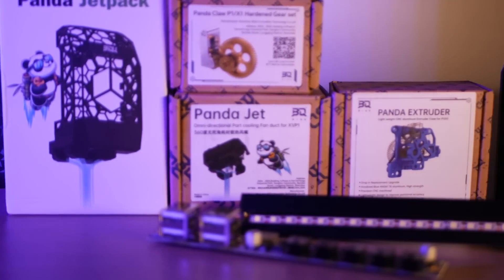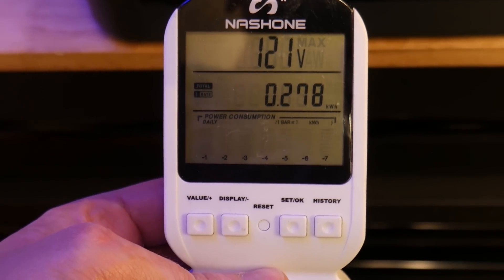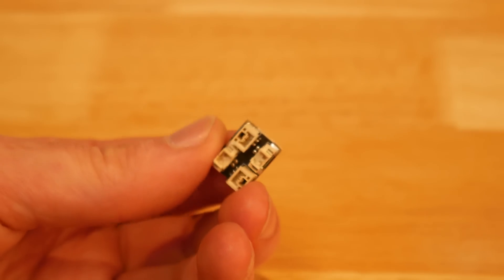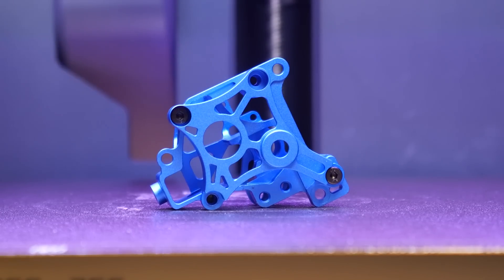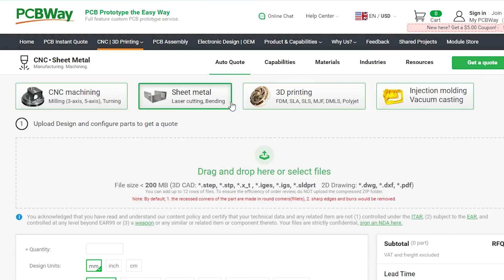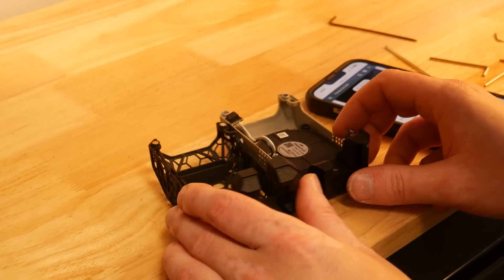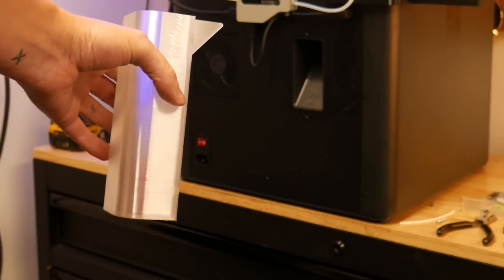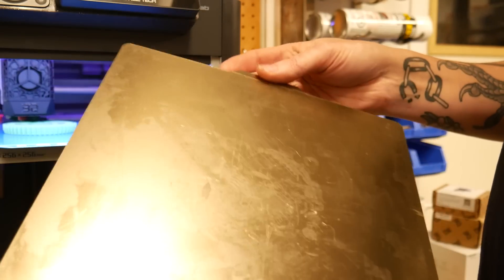Ultimate Guide to the Best BambuLabs 3D Printer Upgrades: Enhance Your 3D Prints and More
Special thanks to today’s sponsor @PCBWay Be sure to check them out for all your PCB and 3D printing needs

In this video, I explore all the best BambuLabs 3D printer mods available and apply them to my stock P1P 3D printer to maximize its performance. Whether you're a beginner or an experienced user, these upgrades can significantly improve your 3D printing experience.

Hikmicro thermal imaging camera

**Best BambuLabs 3D Printer Mods List**

-Upgrade your BambuLabs 3D printer with the PANDA mod series, designed to improve performance and durability.

-A must-have for controlling temperature and preventing warping, the BambuLabs enclosure keeps your 3D printer environment stable.

-Ensure consistent adhesion and smooth prints with high-quality BambuLabs print beds designed for the best print results.

**Printed Mods**

These essential upgrades are sure to boost your 3D printing game, providing improved print quality, better filament management, and a more efficient setup.